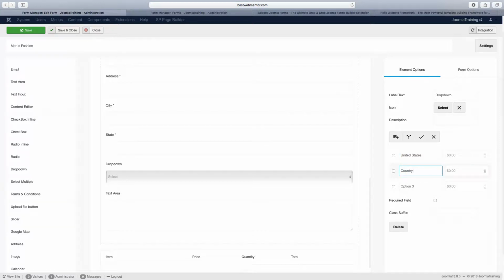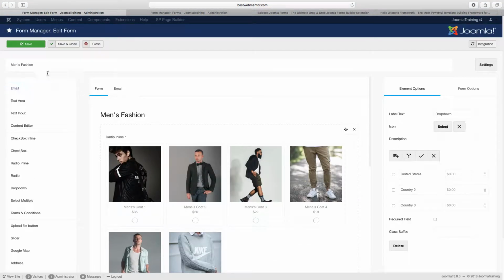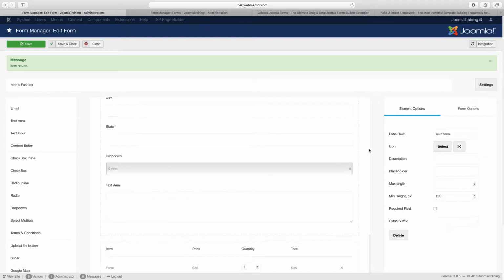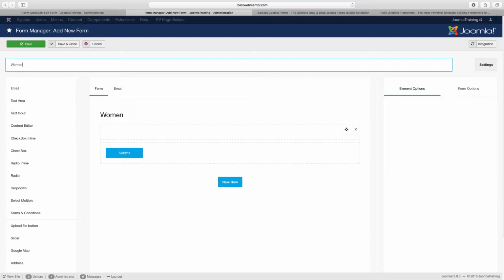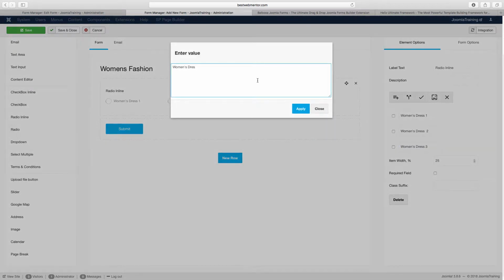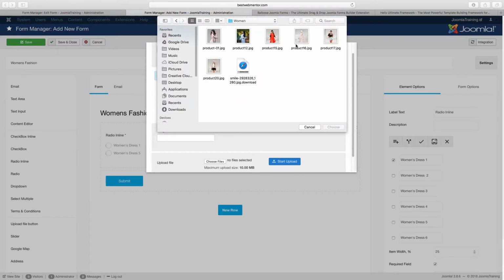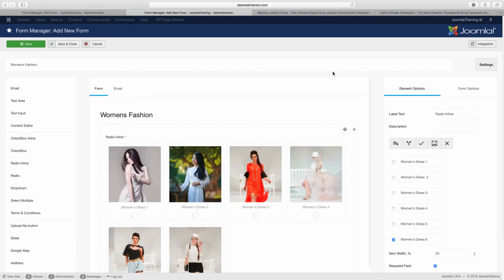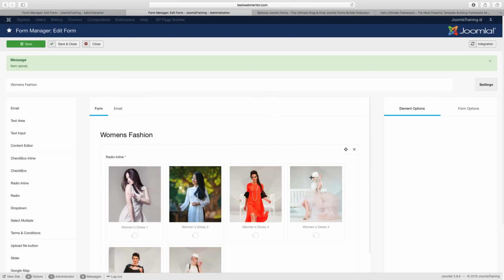Build a Custom Shopping Cart With Joomla - Part 4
Creating an online store can cost you thousand of dollars if done by a true professional. If you're looking for a simple, yet professional store to sell products, this course will help you accomplish that easily...without coding.

If you need help learning Joomla, sign up for my one-on-one live Joomla! training for beginners